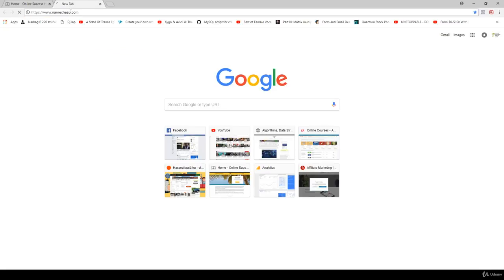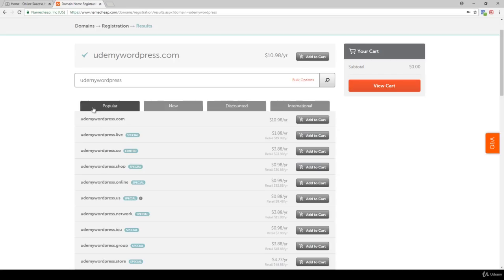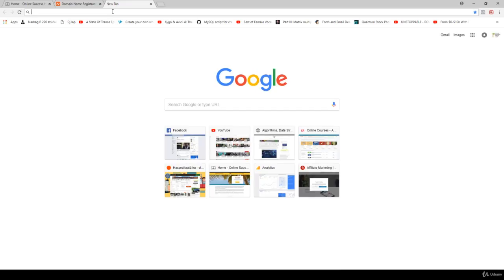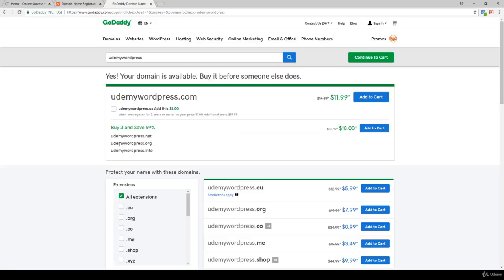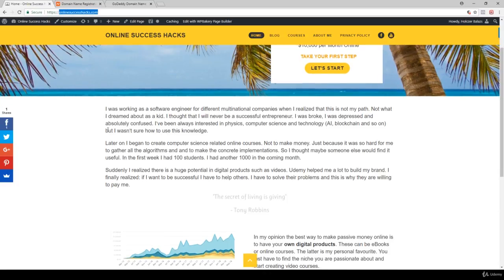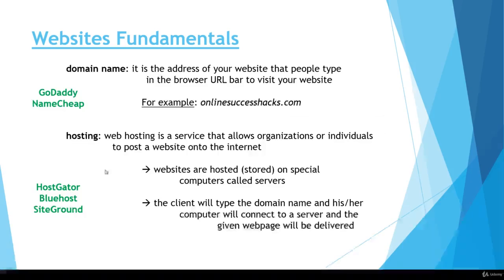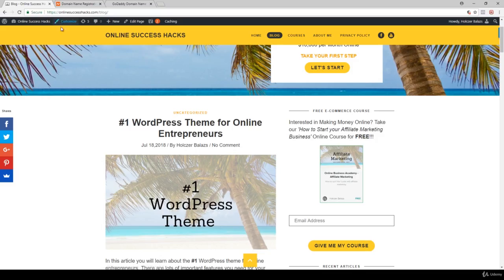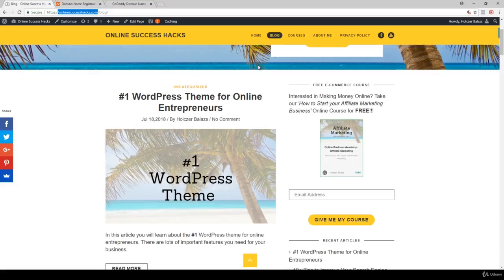WebHD 720p 1